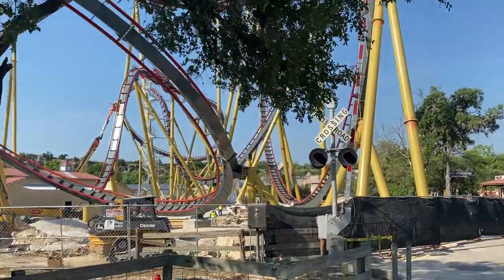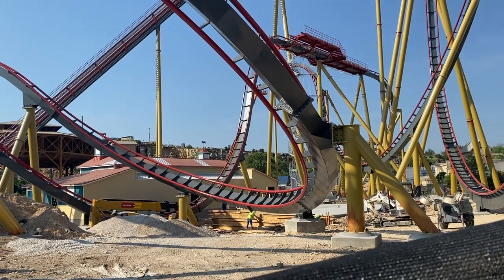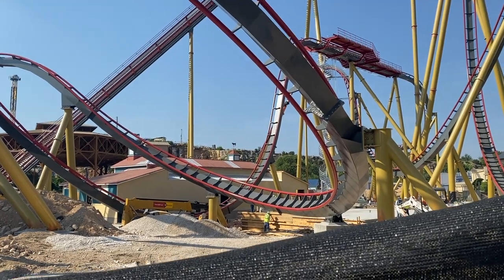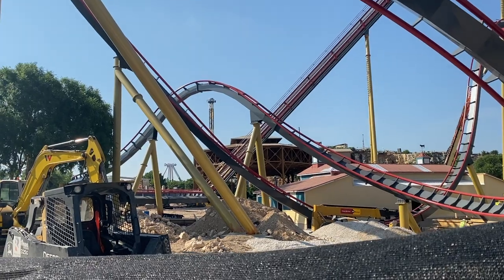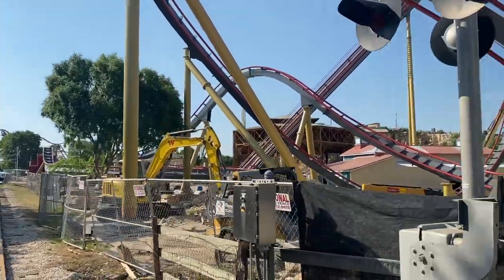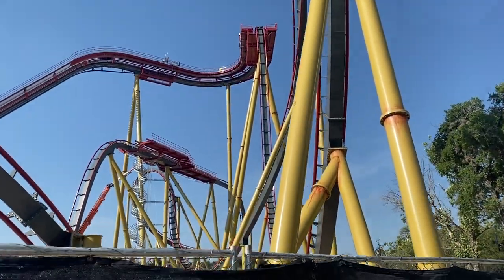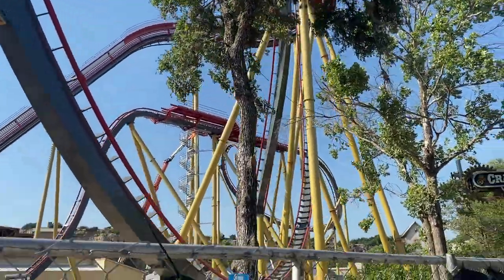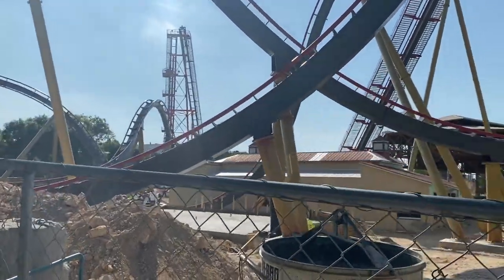DR. DIABOLICAL'S CLIFFHANGER CONSTRUCTION UPDATE 5/16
Camera Equipment:
Primary Camera | iPhone 11pro